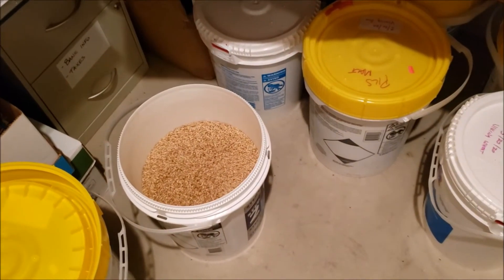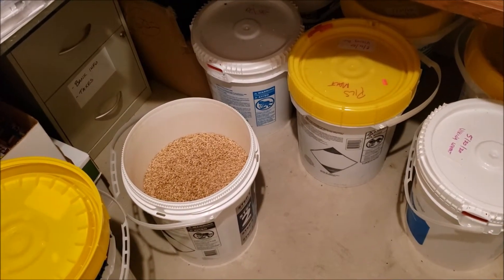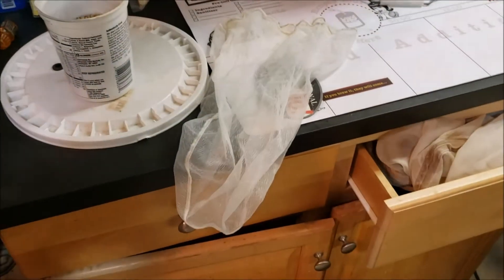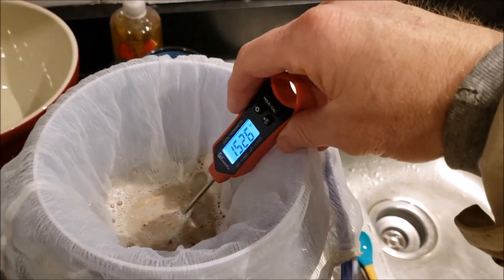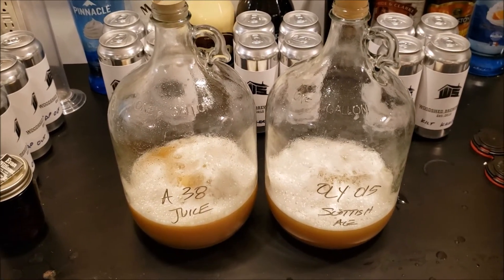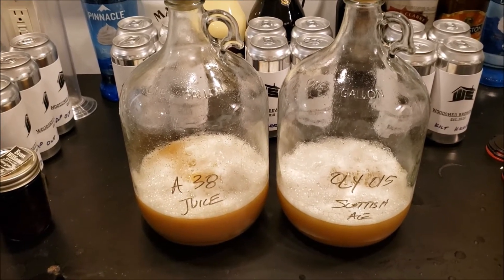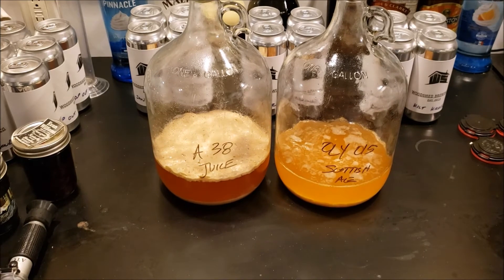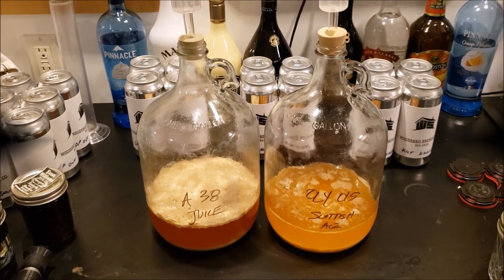Yeast Starter - Dirt cheap and easy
In this video I describe the process at Woodshed Brew Co for making a yeast starter when you don't have DME on hand and don't have a stir plate.  As a matter of fact, I've stopped using my stir plate all together.  SNS - Shaken Not Stirred is the process I have move to.  I first heard about this on the Experimental Brewing podcast.  Check out the article from Denny and Drew's

Hope this helps someone out there looking to make a starter and might not have all the equipment that "someone told you that you HAD to have to make a starter".  Sla'inte!!